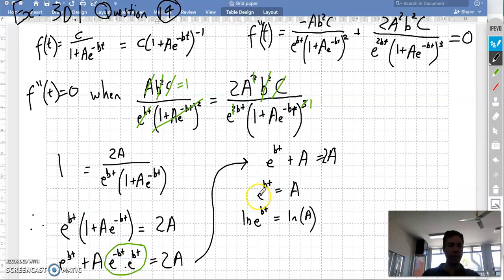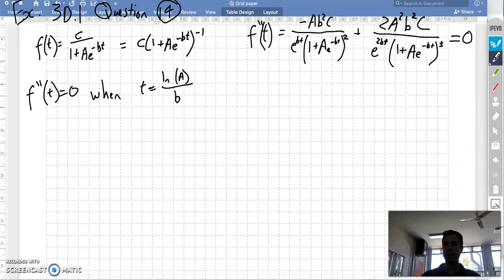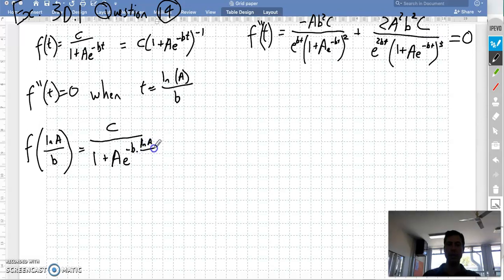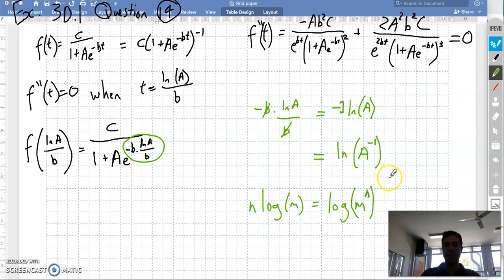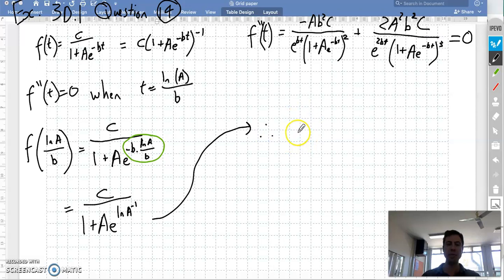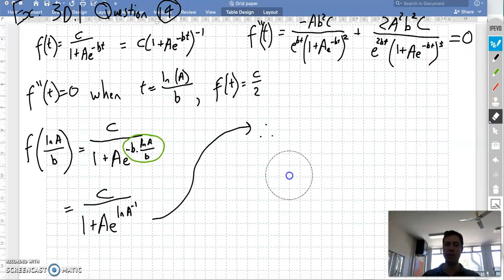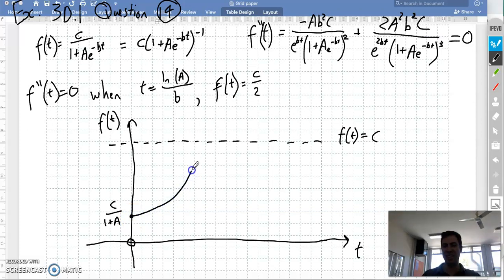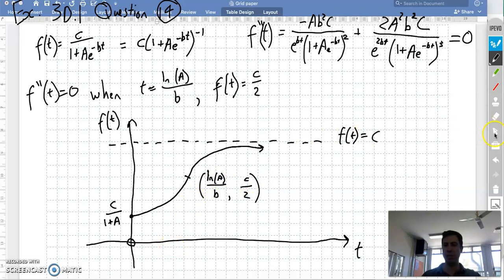2nd derivative of logistic function 3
2nd derivative of logistic function 3